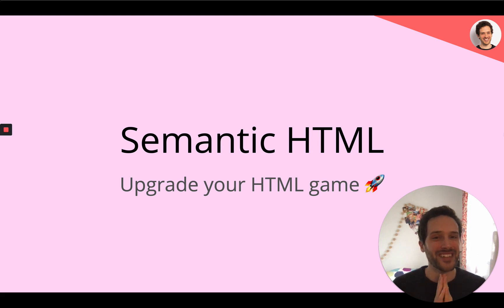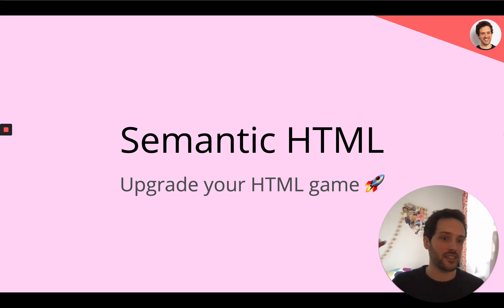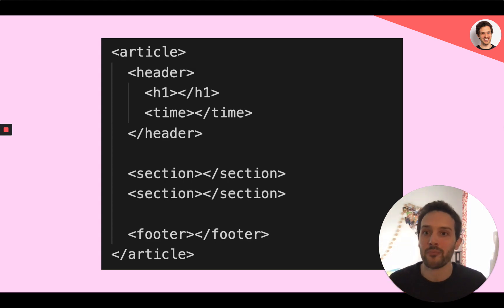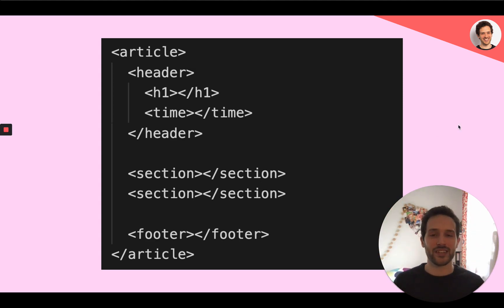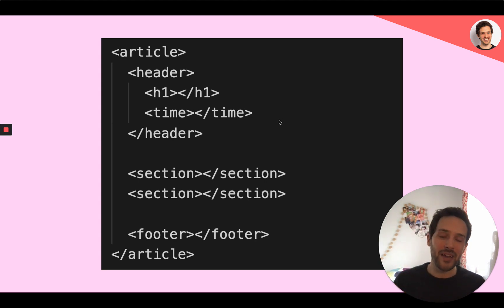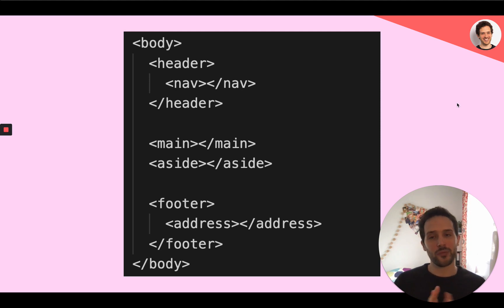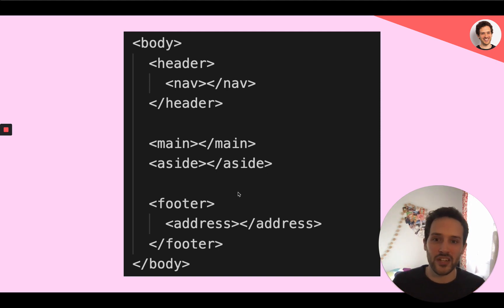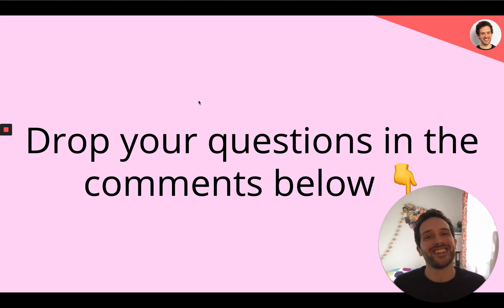Semantic HTML Basics in 5 Minutes - Ultralearning 2020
Semantic HTML tags are tags that have a meaning. If you're using only div and span tags, then the html isn't "semantic".
Using tags like header, footer and section allow you to express the intent behind the usage of a tag in a web page, allowing to:
1. Increase maintainability, as other developers (and yourself) will understand your thought process behind the creation of the page.
2. Improve SEO, as search engines will be able to understand your content more easily.
In this video I talk about the difference between the article and section tags, and show two examples showcasing the header, footer, time, address, main, aside tags (and others).